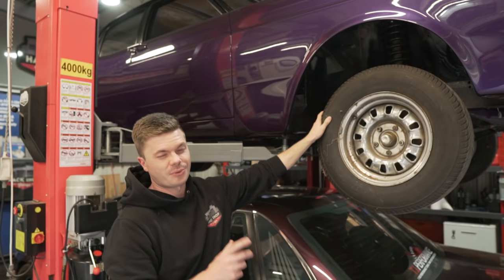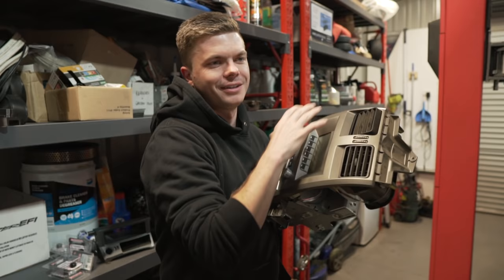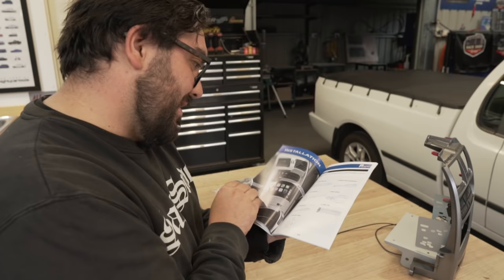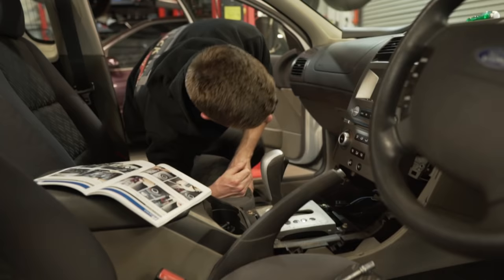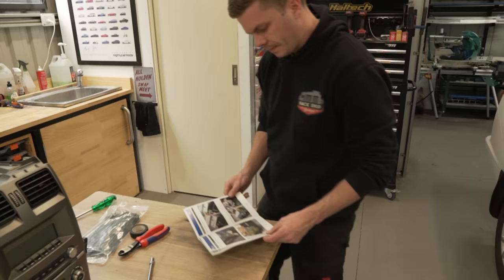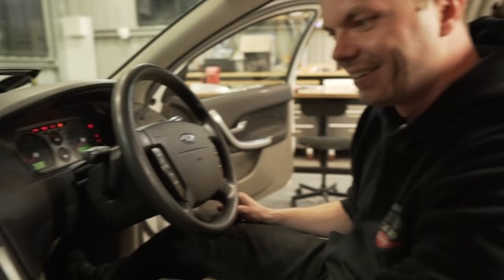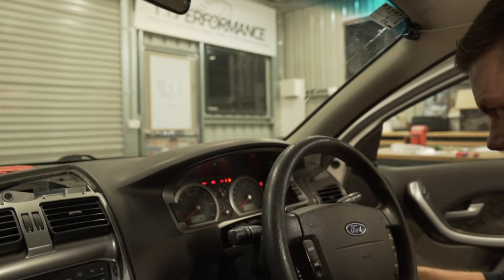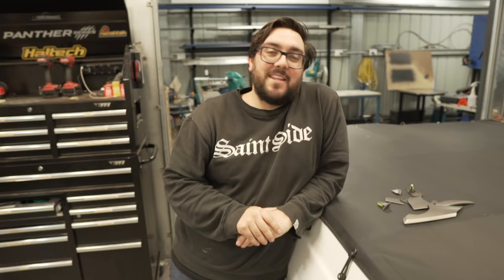THE UPGRADE EVERY BA-BF FORD NEEDS!! - Double DIN Headunit Install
In this episode, we go back to basics and have a crack at installing a double DIN head unit into a BF Falcon, as well as swap the standard instrument cluster out for an XR6 cluster

Sign Up for free to Burson Garage for exclusive deals, tips and tricks, and exclusive giveaways

Nathan - @crazycamo